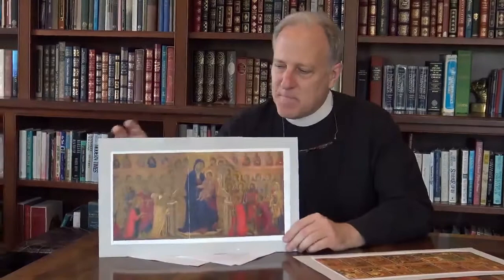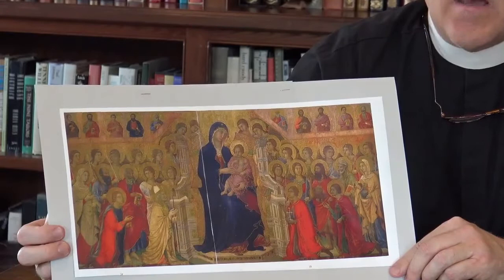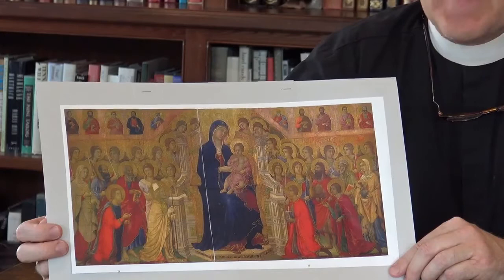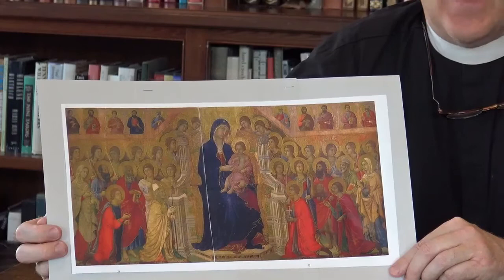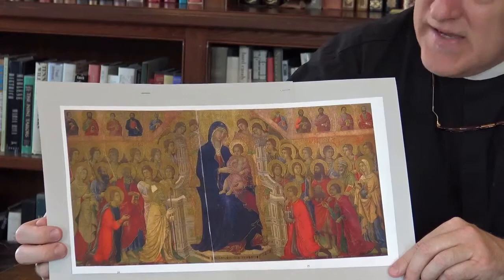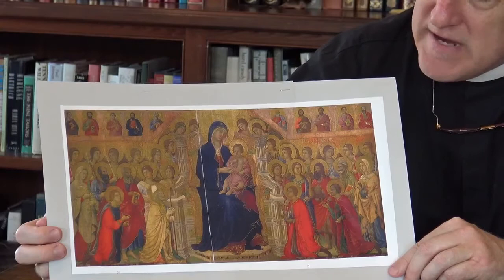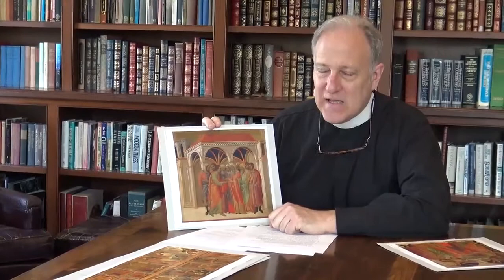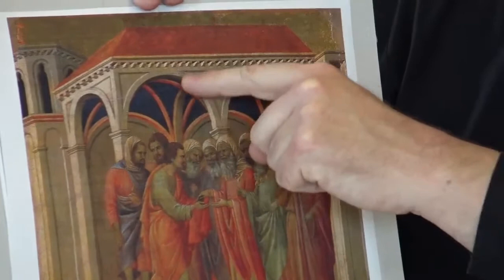Word & Image: Maestà by Duccio (Part 1)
As part of his series on Word & Image, Sacred Art of the Christian Tradition, Fr. Gavin Dunbar of St. John's Church in Savannah, Georgia discusses Maestà by Duccio di Buoninsegna (1311), which is installed as an altarpiece in Siena Cathedral in Siena, Italy.

To learn more about Duccio di Buoninsegna